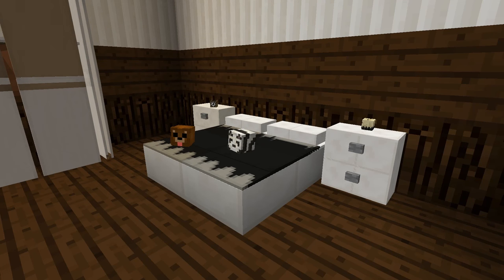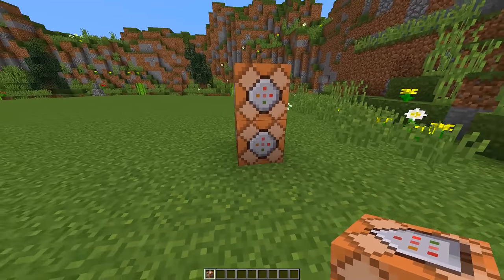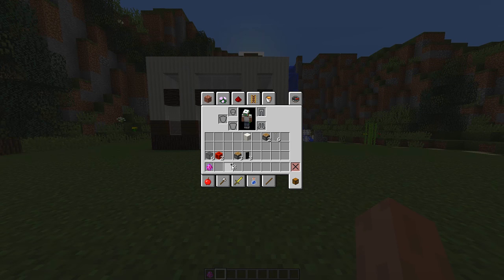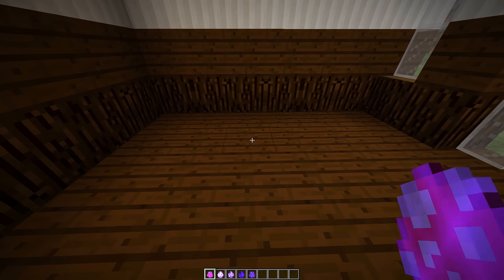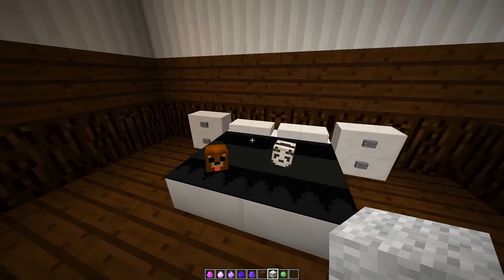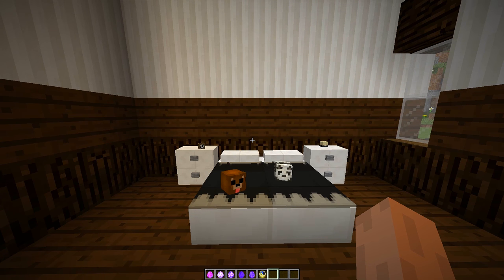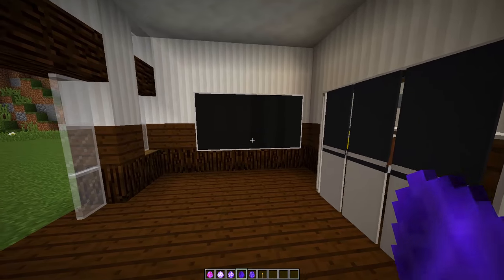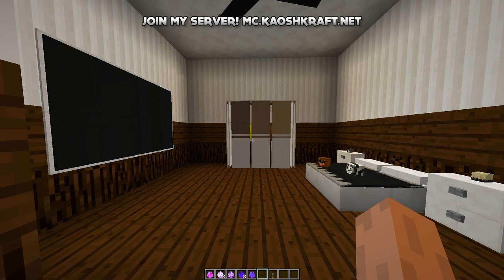Minecraft - How To Get Realistic Bedroom Furniture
Minecraft - How To Get A Realistic Bedroom Furniture! Today I'm going to show you how to Get Minecraft Realistic Bedroom Furniture. This Minecraft Realistic Bedroom Furniture will look great in all of your houses and will look more detailed than any Minecraft Realistic Bedroom Furniture designs you have see before. In this Minecraft One Command Block Creations series I will be showing you cool things you get in minecraft without any mods just like the Minecraft Realistic Bedroom Furniture. The Minecraft Realistic Bedroom Furniture should work for 1.10 version of Minecraft so it is only for the PC version of Minecraft. If you have any questions about this Minecraft Realistic Bedroom Furniture tutorial or have a Minecraft Realistic Bedroom Furniture design of your own, please feel free to put it in the comment section down below. Also please check out the link below for the creators informations for Minecraft Realistic Bedroom Furniture Design. I hope you enjoy this tutorial of Minecraft - How To Build A Realistic Bedroom Furniture  :)

.:Server Discount:.

.:My Info:.

Title ► Minecraft - How To Get A Realistic Bedroom Furniture

Thanks for all your support on this Minecraft - How To Get A Realistic Bedroom Furniture. Rating the video and leaving a comment is always appreciated!

- Biggs87x